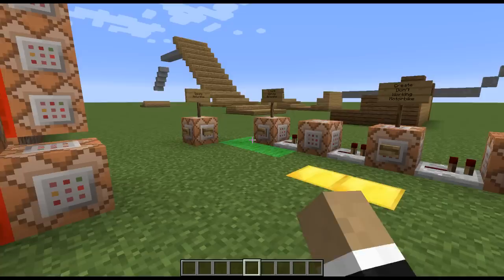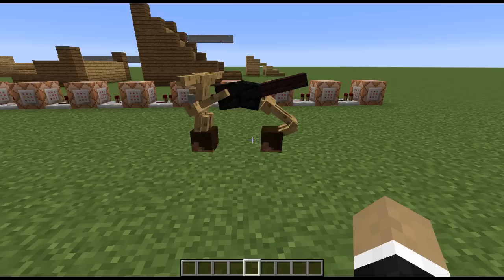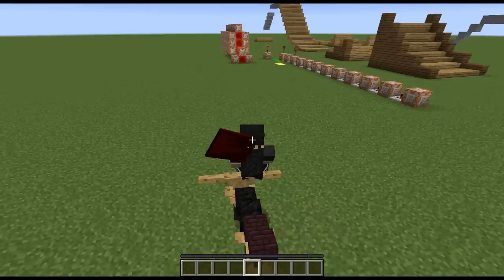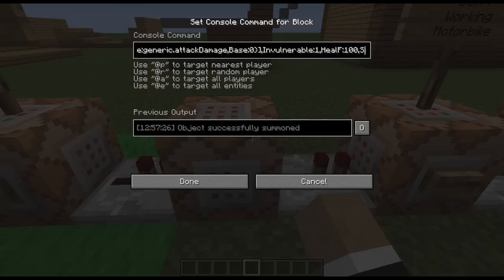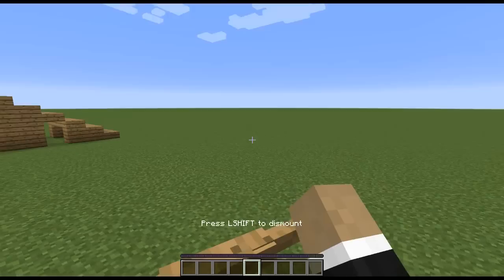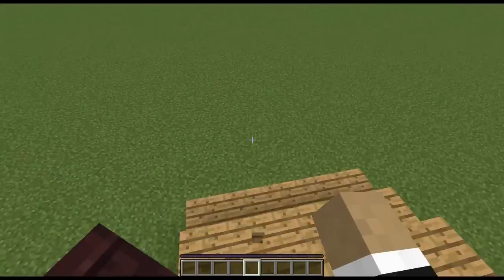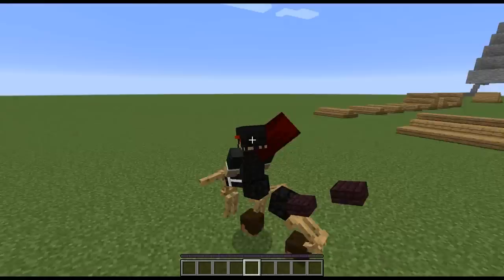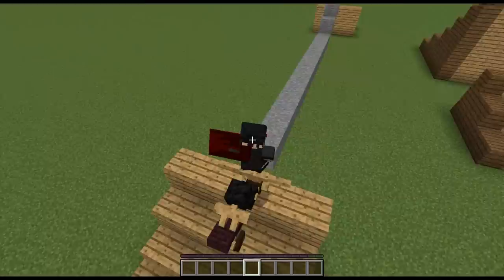MOTORBIKE IN MINECRAFT VANILLA So Sick Much Gnarbuckle